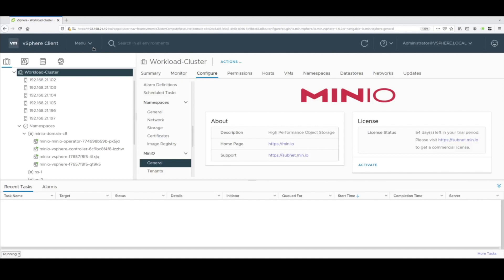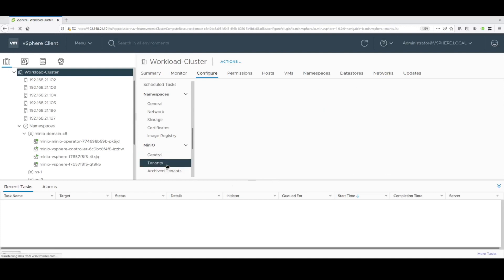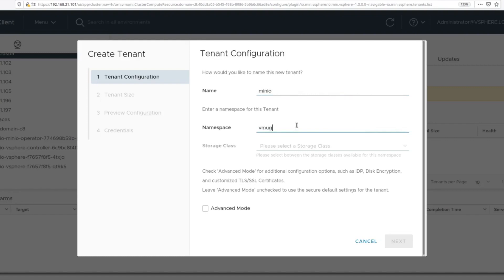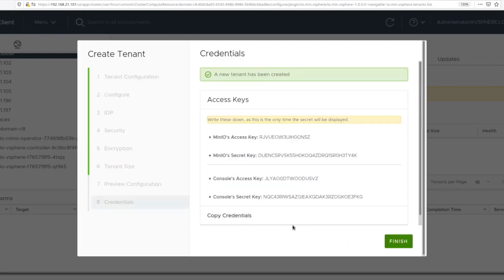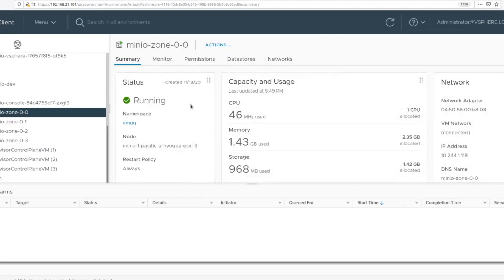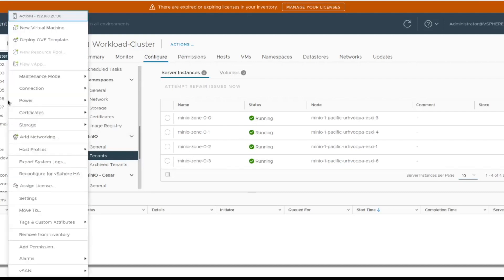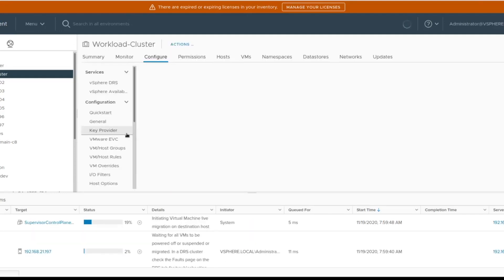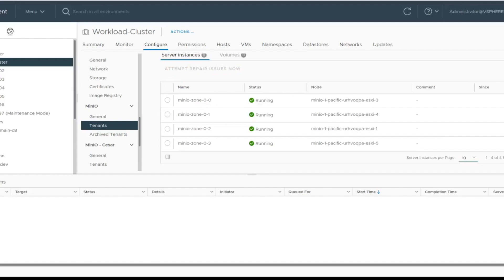VMUG Demo: MinIO on the VMware Data Persistence platform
This short demonstration covers how to deploy, manage and scale MinIO object storage directly from VMware using Kubernetes.